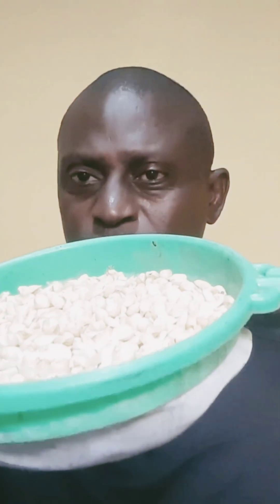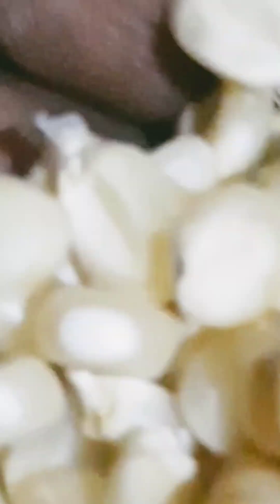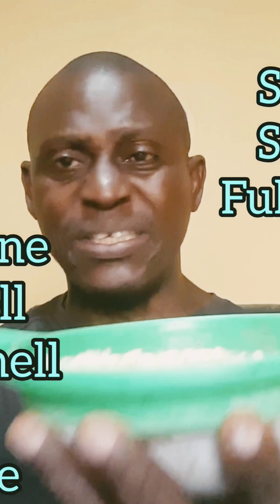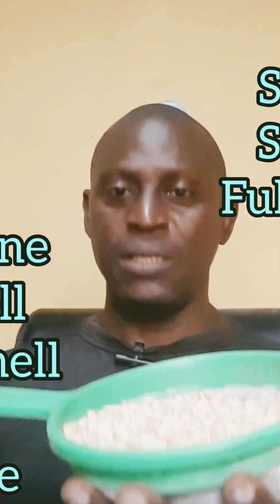Top 12 Organic Poultry Feed Ingredients for Fast Growth | Natural Protein-Rich Diet Guide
Discover the most powerful organic poultry feed ingredients that guarantee fast growth, improved immunity, and better meat and egg yield—without synthetic additives or antibiotics. In this video, we break down each natural ingredient, including yellow corn, soya bean meal, fish meal, oyster shell, groundnut cake, and more—explaining their nutritional compositions, benefits, and how to use them effectively. Whether you're raising broilers or layers, this guide is your go-to for a natural protein-rich poultry diet that saves cost and increases productivity.

✅ Ideal for farmers, poultry nutritionists, and anyone looking to boost poultry health naturally.